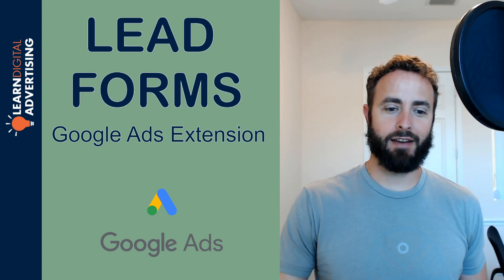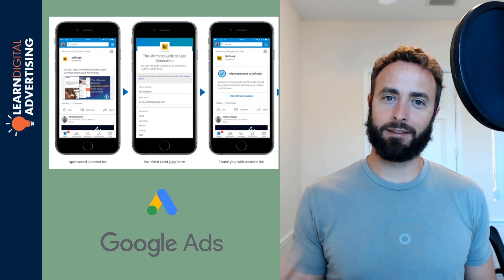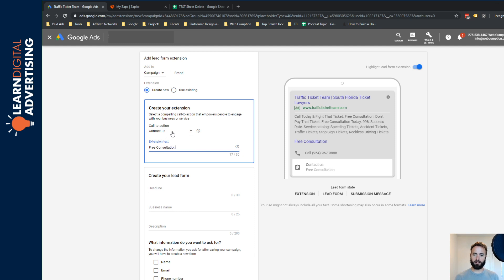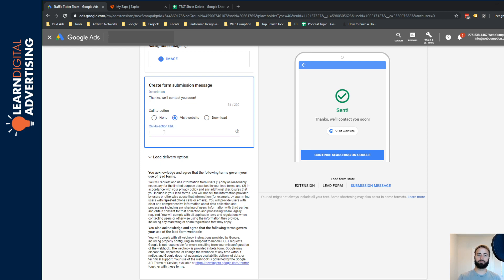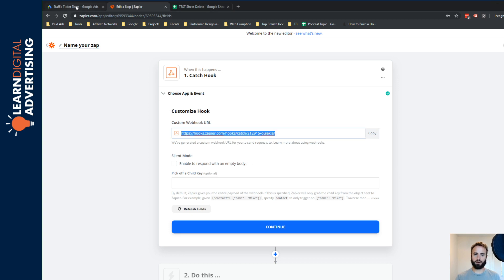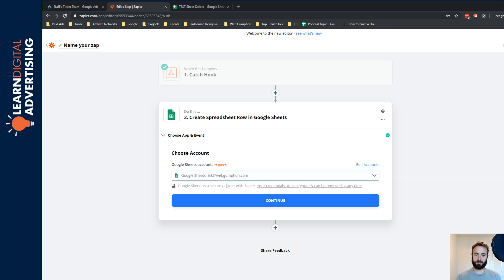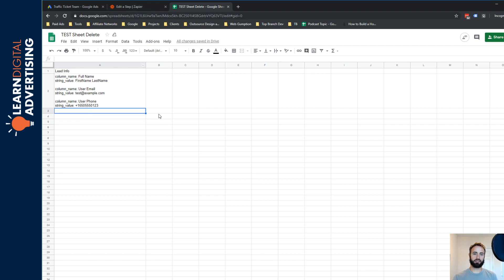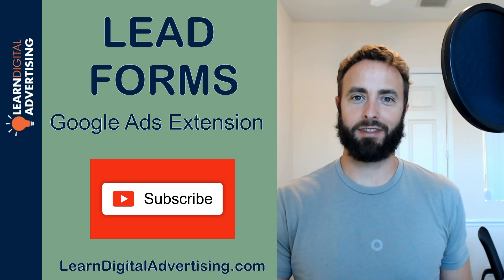Google Lead Form Ad Extensions Tutorial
In this video, we cover:
* Google Lead Form Extensions
* How to setup lead form extensions
* How to integrate leads with Google Sheets
* Using Zapier Webhooks to send Google leads to Google Sheets

Google leads forms allow you to capture leads directly from the Google SERPs and pass those leads to your email, CRM, Google Sheets and more.